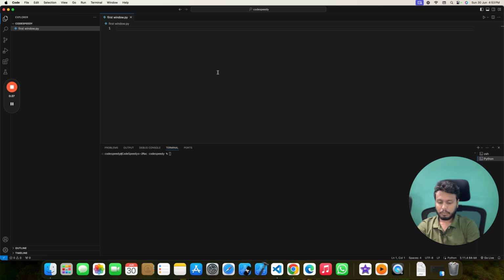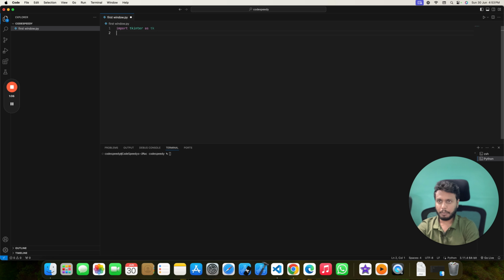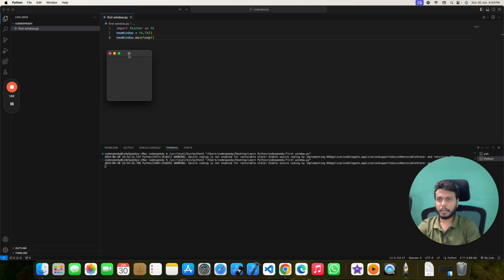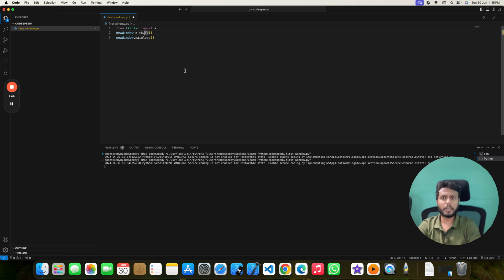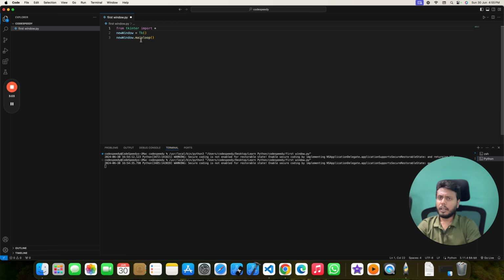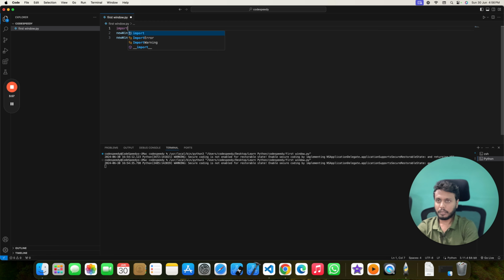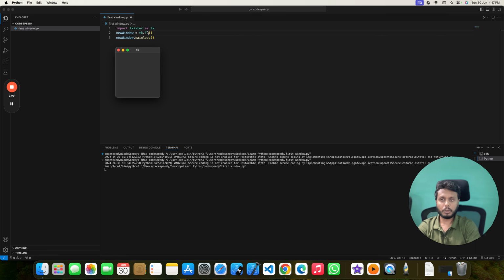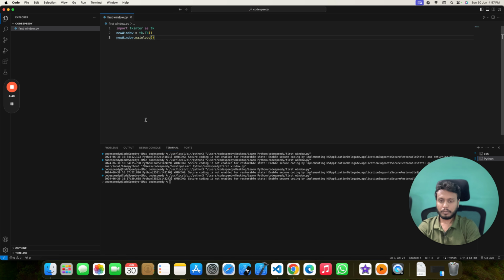Create a Tkinter Window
Learn how to create a Tkinter window in Python and also learn why we should not use from tkinter import * and we should use import tkinter instead of that. This is the second video of our tutorial series